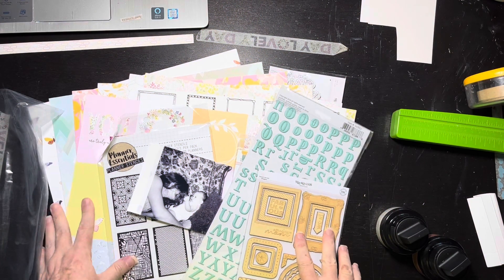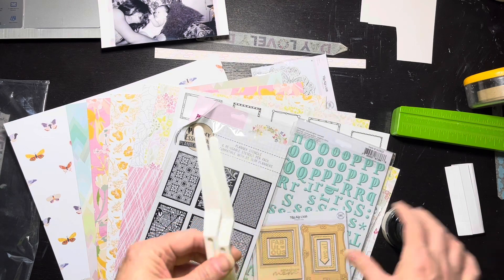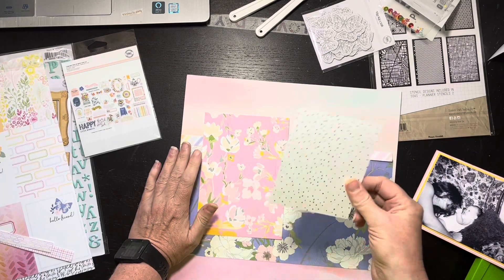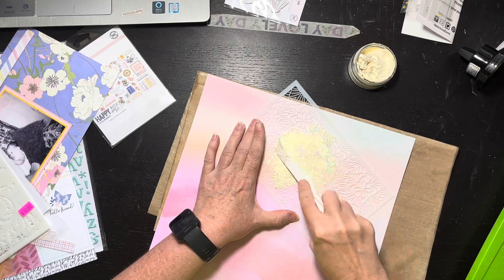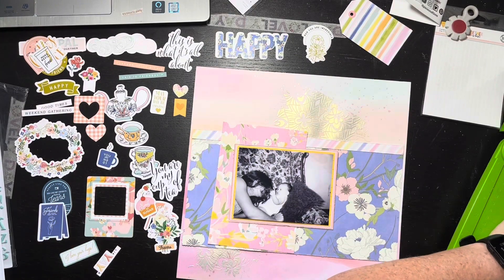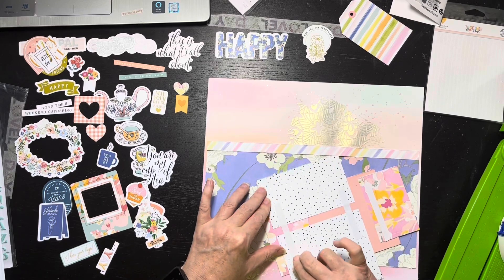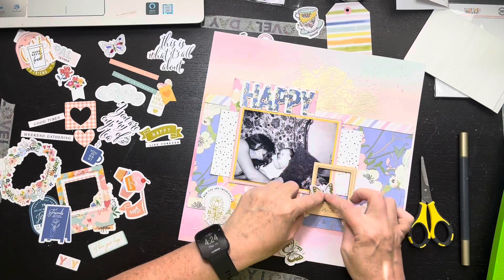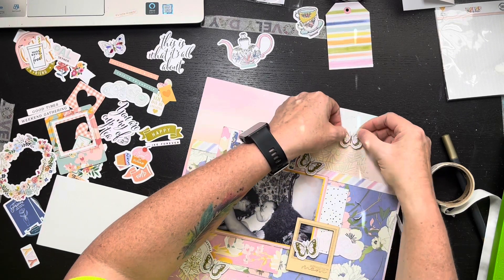Freaky Fast Friday - Happy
I’m taking a 1 day break from bestof30dscbl to do a Freaky Fast Friday layout about me and my Momma.

My good friend Anna from @PieceCraftLove sent me some happy mail to help with my mixed media.

for her $5 Friday sale.